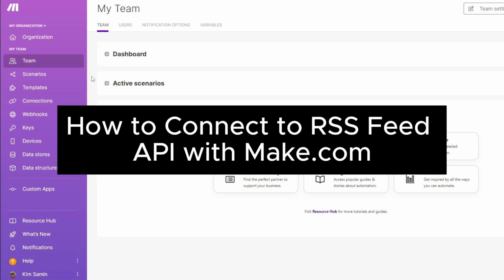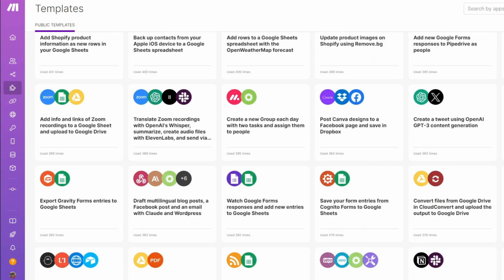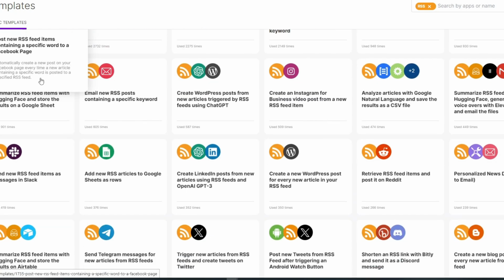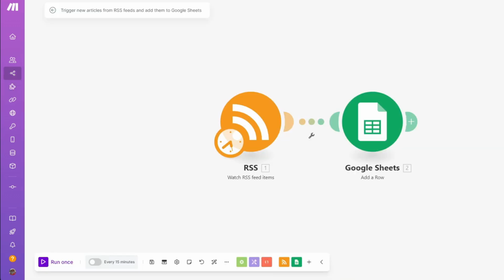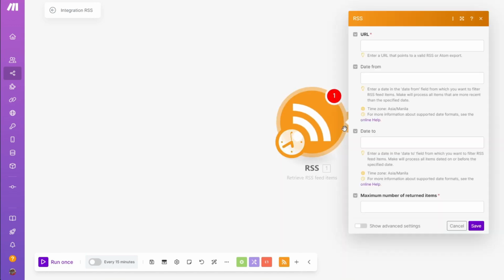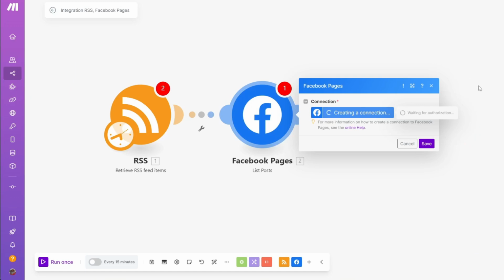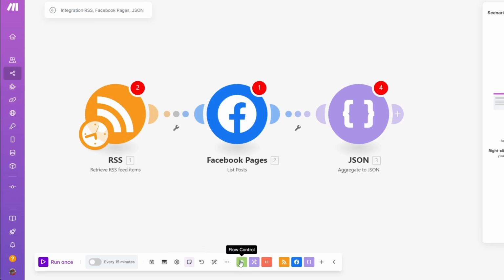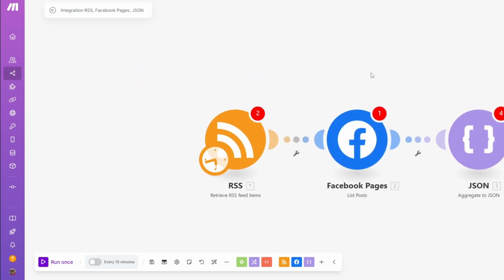How to Connect to RSS Feed API with Make.com – Step-by-Step Guide!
Looking to automate content updates using an RSS Feed API? With Make.com, you can seamlessly connect to an RSS feed API to fetch, process, and distribute content automatically. Whether you're a content creator, marketer, or business owner, this tutorial will show you exactly how to connect to an RSS Feed API with Make.com and streamline your workflow!

✅ What You’ll Learn in This RSS Feed API & Make.com Tutorial:

📌 What is an RSS Feed API & How It Works – Overview of key features & benefits
📌 How to Connect an RSS Feed API to Make.com – Step-by-step setup
📌 Fetching & Filtering Content from an RSS Feed
📌 Automating Content Distribution (Blog, Email, Social Media, etc.)
📌 How to Send RSS Updates to Slack, Discord, or Email
📌 Using Webhooks & Integrations for Advanced Automation
📌 Best Practices for Managing RSS Feeds Efficiently

⏳ Timestamps & Video Chapters:
Introduction: Why Automate RSS Feeds?
Setting Up Your Make.com Account for RSS Integration
How to Connect to an RSS Feed API Step-by-Step
Filtering & Processing RSS Feed Data in Make.com
Automating Content Distribution (Email, Social, Slack, etc.)
Advanced Automation with Webhooks & API Integrations
Best Practices & Troubleshooting RSS Feed Connections

🔥 Why Use Make.com for RSS Feed Automation?
✔ Save Time & Automate Content Updates – No more manual posting
✔ Distribute RSS Feed Content Across Multiple Platforms – Websites, emails, & more
✔ Integrate RSS Feeds with 1000+ Apps – Slack, WordPress, Google Sheets, & more
✔ Optimize Content Curation & Syndication – Keep your audience engaged
✔ No Coding Required – Easy Setup with Make.com’s Visual Builder

✅ Bloggers & Content Creators Looking to Automate RSS Feeds
✅ News Aggregators & Publishers Managing RSS-Based Content
✅ Digital Marketers & Social Media Managers
✅ Business Owners Wanting to Automate Content Distribution
✅ Anyone Looking to Streamline Workflows with Make.com

📢 Follow me for more Make.com tutorials, automation hacks, and content syndication strategies!